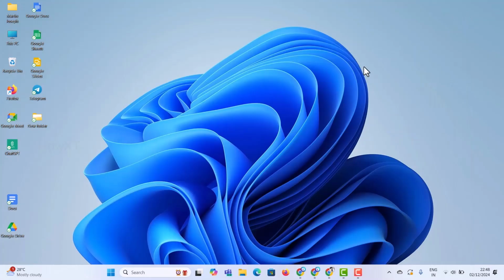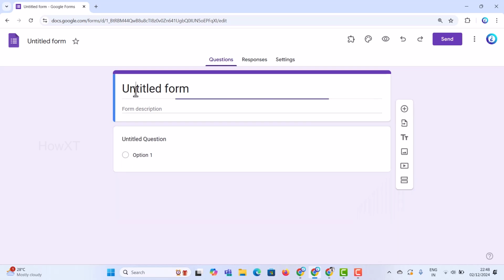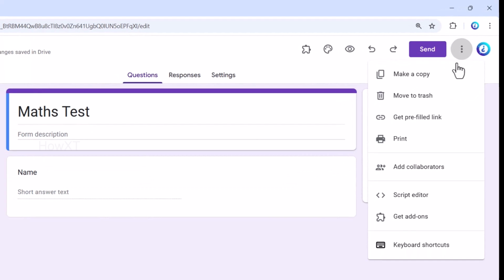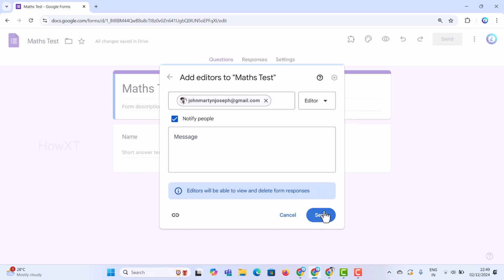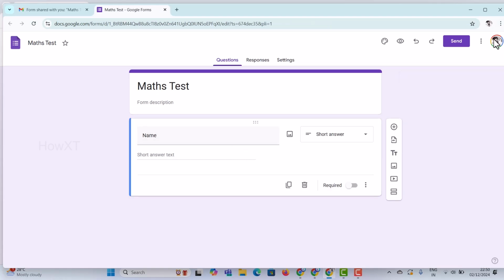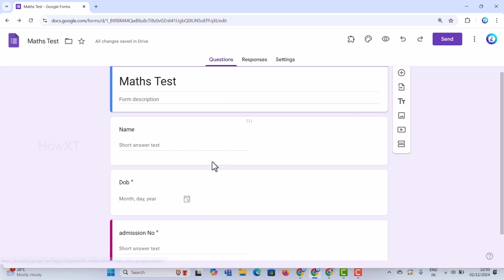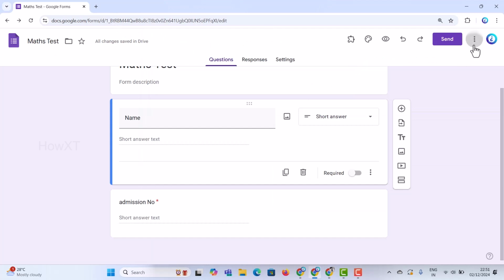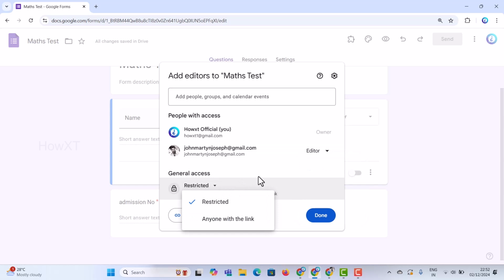You Won't Believe How Easy It Is to Add Collaborators in Google Forms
This video tutorial will help you How to add collaborators in google forms